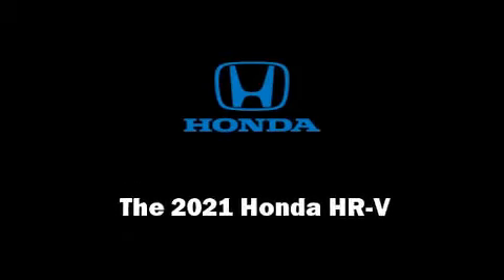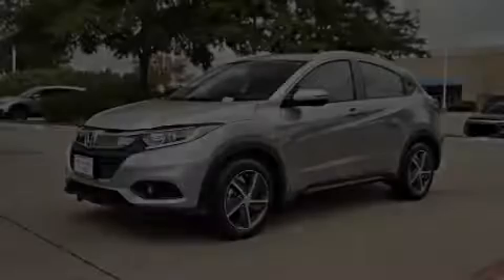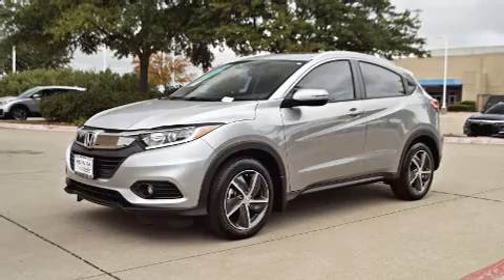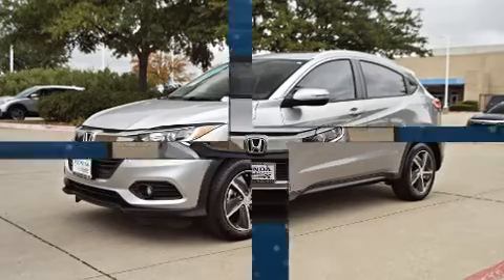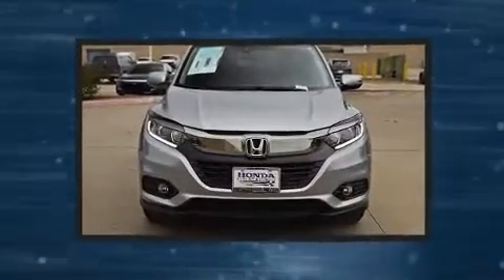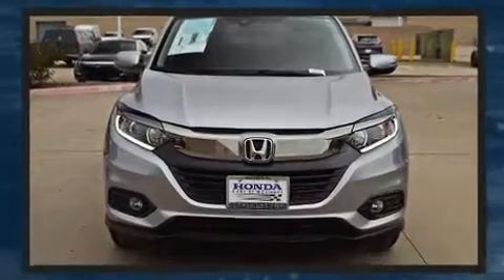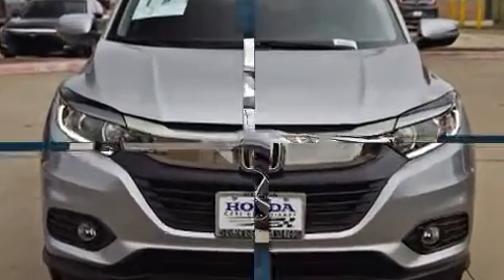2021 Honda HR-V EX-L 2WD CVT in McKinney, TX 75070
Sensibility and practicality define the 2021 Honda HR-V. Smooth gearshifts are achieved thanks to the efficient 4 cylinder engine, and for added security, dynamic Stability Control supplements the drivetrain. All of the premium features expected of a Honda are offered, including: a rear window wiper, 1-touch window functionality, an automatic dimming rear-view mirror, heated seats, turn signal indicator mirrors, lane departure warning, and much more. Features such as automatic climate control and leather upholstery prove that economical transportation does not need to be sparsely equipped. For drivers who enjoy the natural environment, a power moon roof allows an infusion of fresh air. Audio features include an AM/FM radio, steering wheel mounted audio controls, and 6 speakers, providing excellent sound throughout the cabin. Take assurance in side curtain airbags, providing head protection in the event of a severe collision. Our experienced sales staff is eager to share its knowledge and enthusiasm with you. They'll work with you to find the right vehicle at a price you can afford. We are here to help you.